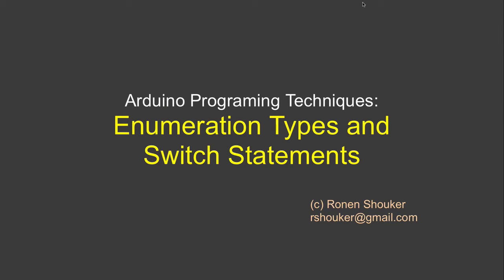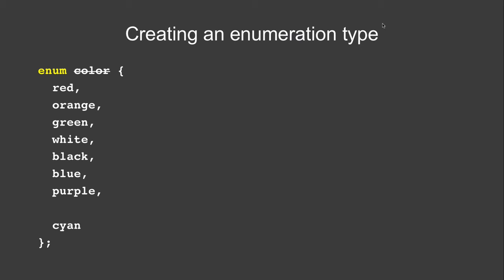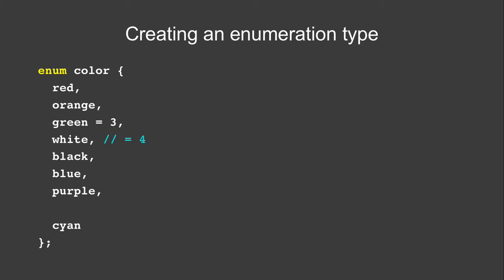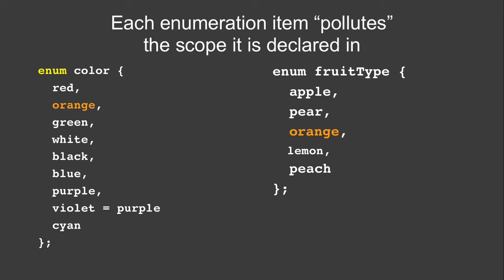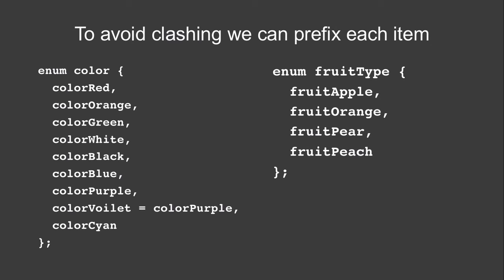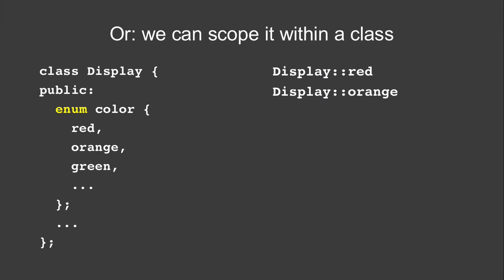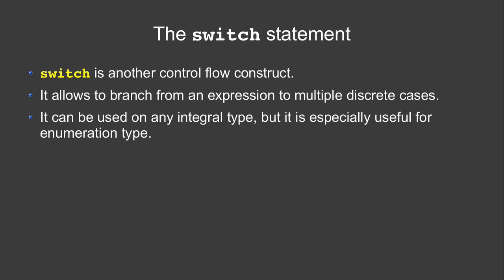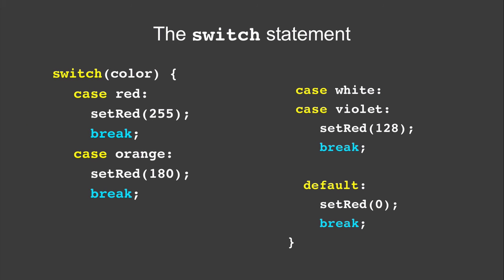Enumeration types and the switch statements